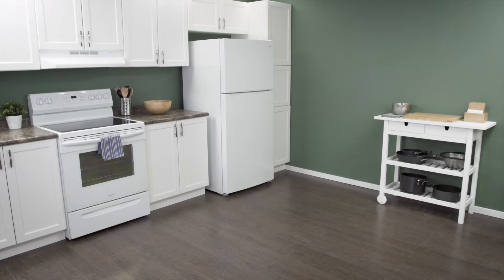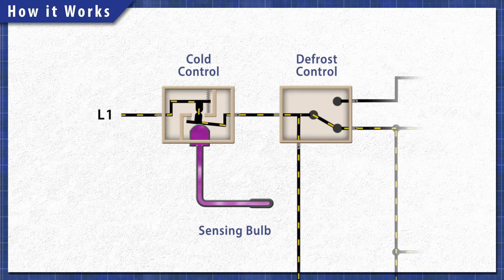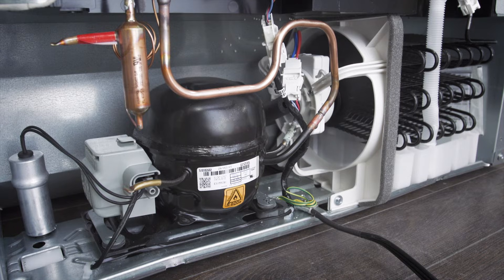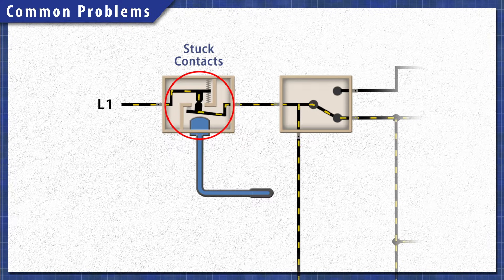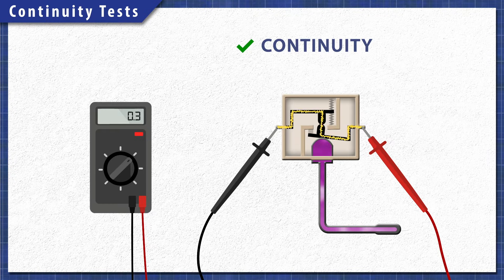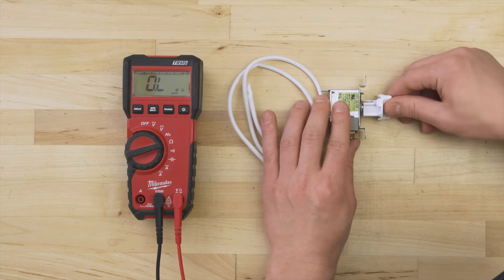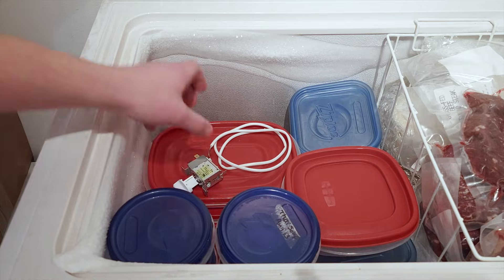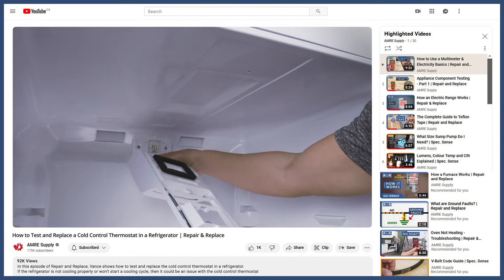Refrigerator Cold Control Thermostat (How it Works) | Repair & Replace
Refrigerator not cooling properly? In this episode of Repair & Replace, Vance explains how the cold control thermostat works, and how to test it with a multimeter.

00:00 Intro
00:18 How it Works
01:28 Multimeter Testing
02:33 Further Troubleshooting